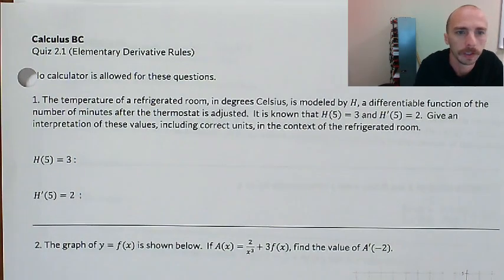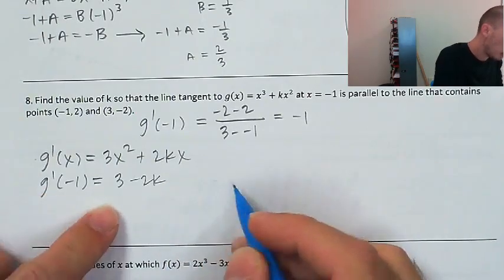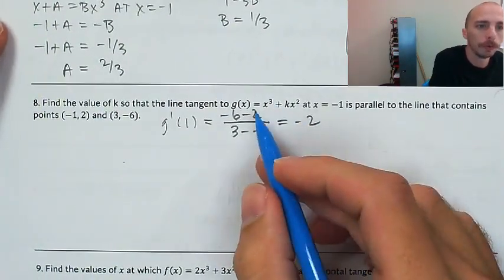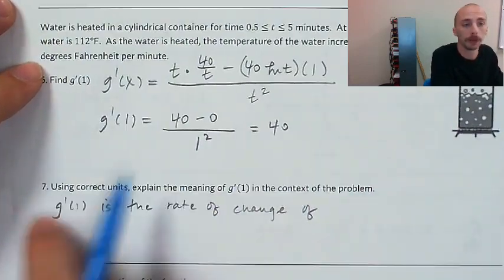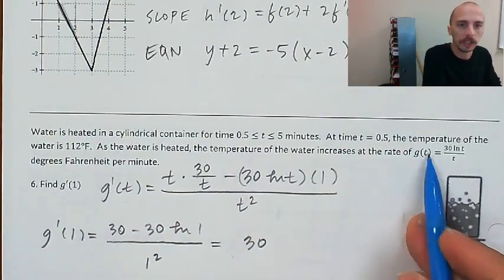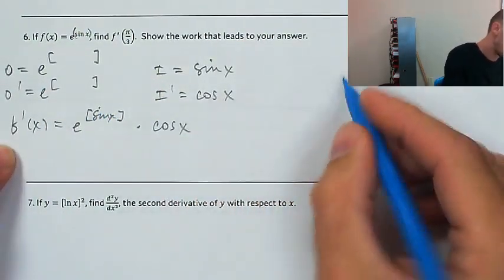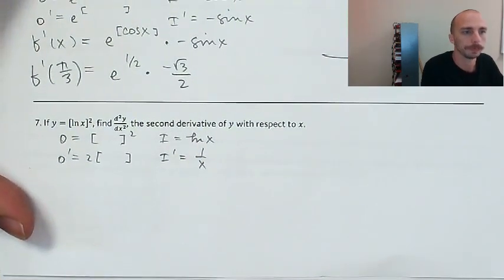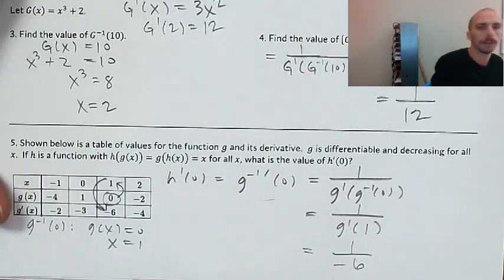Calculus BC Unit 2 Quizzes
00:00 2.1 Form I
11:26 2.1 Form J
22:12 2.2 Form I
31:25 2.2 Form J
40:55 2.3 Form I
50:48 2.3 Form J
1:00:20 2.4 Form I
1:04:49 2.4 Form J